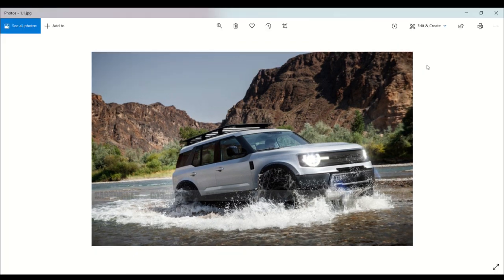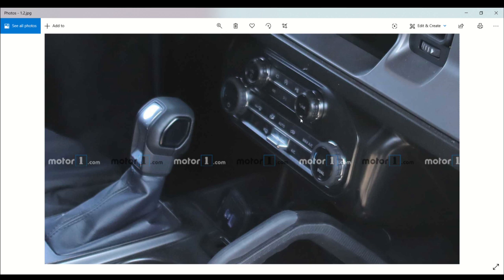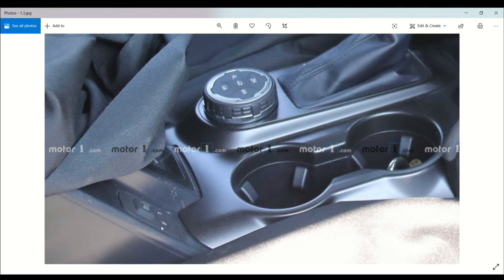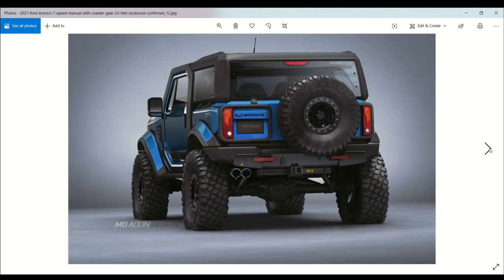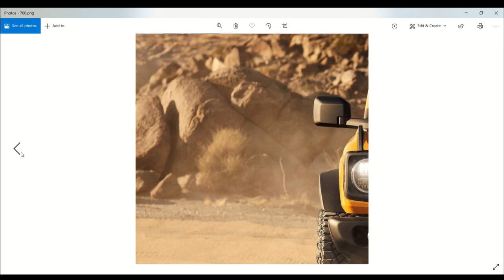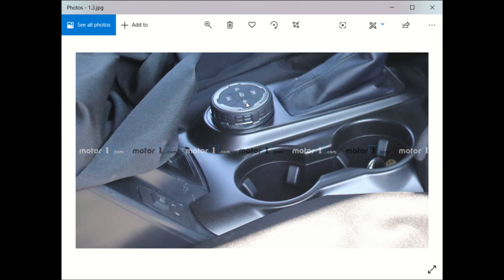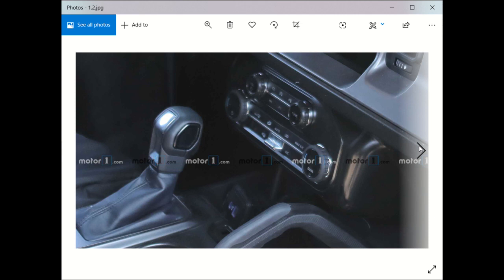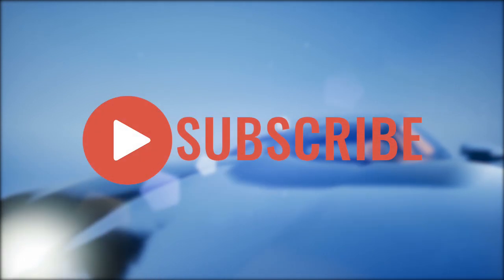2021 Ford Bronco Best Interior Pics Yet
2021 Ford Bronco Best Interior Pics Ye